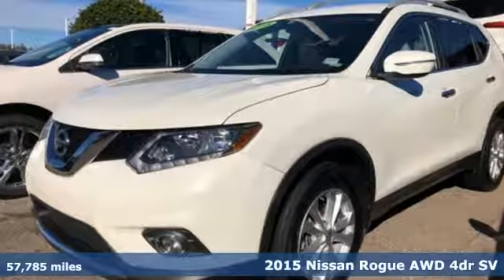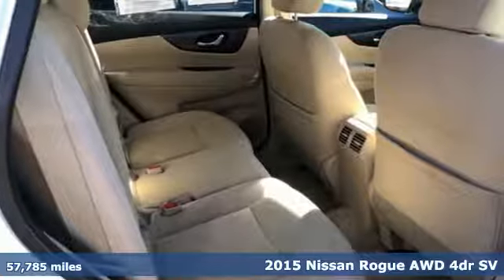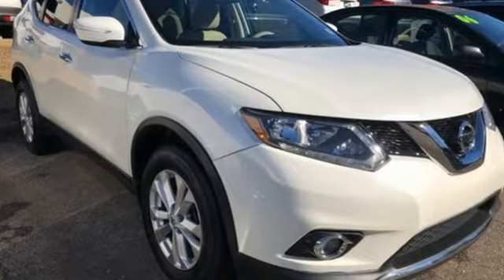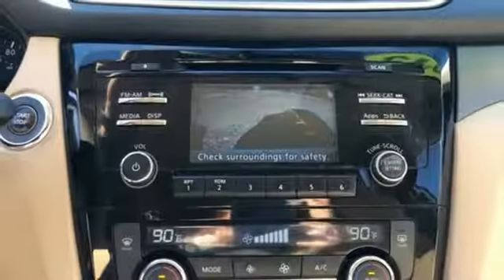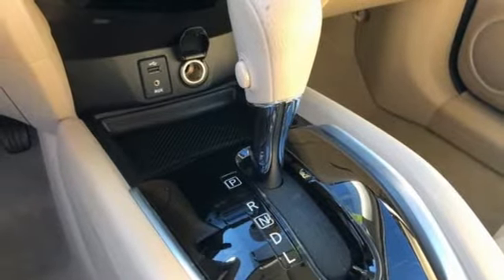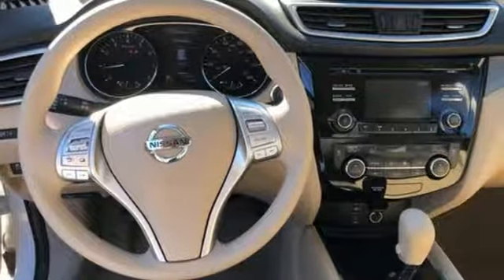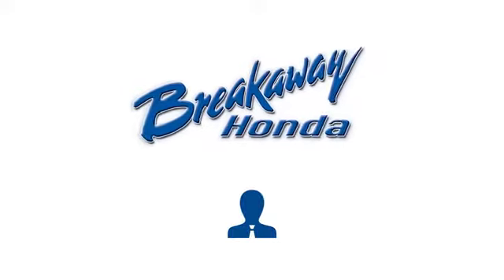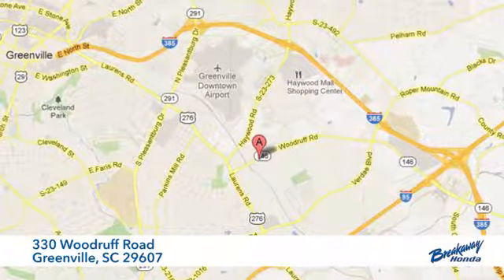Used 2015 Nissan Rogue Greenville SC Easley, SC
Year: 2015
Make: Nissan
Model: Rogue
Trim: SV
Engine: 2.5L I4 DOHC 16V
Transmission: CVT with Xtronic
Color: White
Interior: Almond
Mileage: 57785
Stock #: 182619A
VIN: 5N1AT2MV8FC774416
***Breakaway Honda*** AWD, Alloy wheels, Automatic temperature control, Power driver seat, Remote keyless entry. Clean CARFAX. 25/32 City/Highway MPG

Address:
330 Woodruff Road